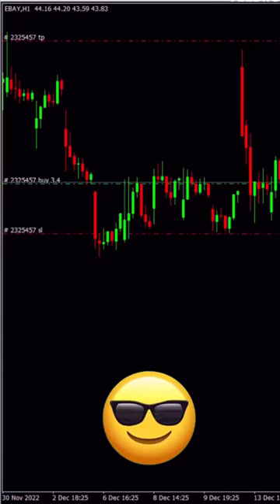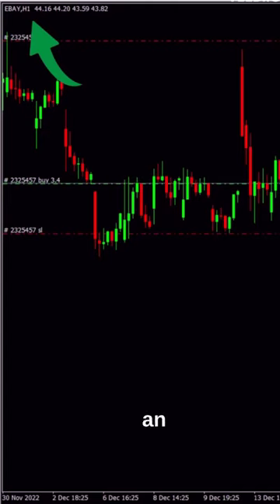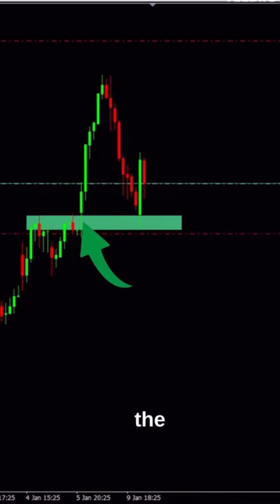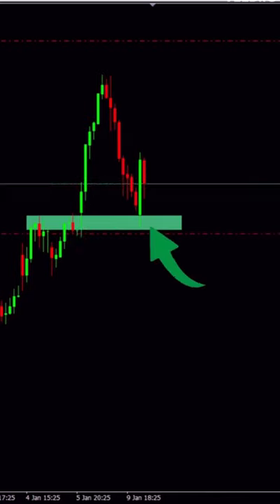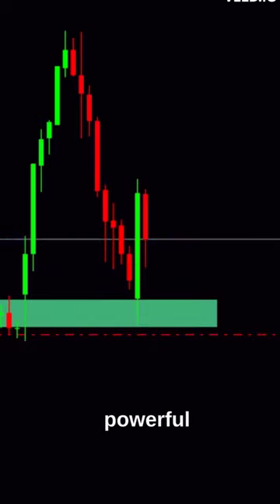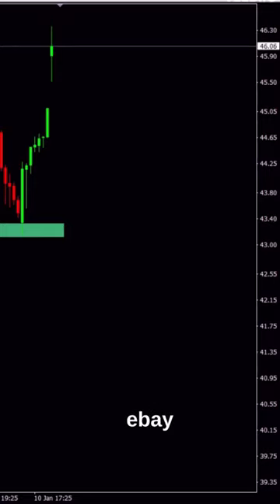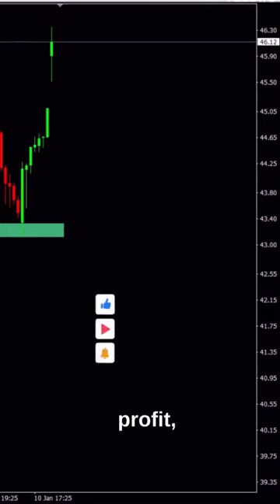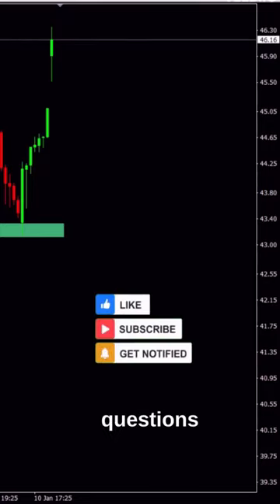How to trade stocks? How to trade engulfing candles and resistances and supports?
Hello, you will be trading stocks again today.And not only that, but we will find out why we bought stocks on ebay.We are on the ebay stock chart, on an hourly chart. We have opened a buy position, we have a stop level at the bottom, and take profit a little higher.

As we can see we have a broken level and the price has come back to test it.But here we have, not only a broken and tested bottom, we also have an engulfing candle. And as we know, engulfing candle and resistances and supports are a very powerful weapon.

With stocks, it is good to follow the fundamental analysis in addition to the technical analysis.Both are very important in trading. A little later we can see how the ebay stock price has reached and hit our take profit.And we have made a very good profit.Follow us on YouTube for more useful information. Ask your questions in the comments.